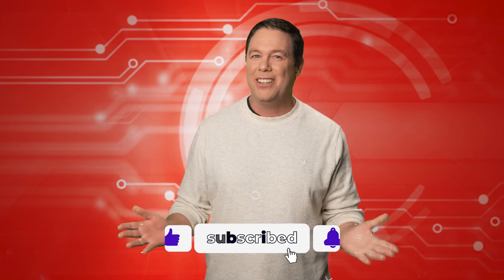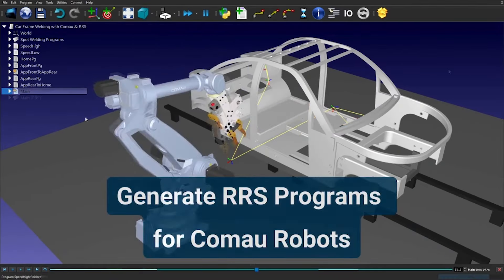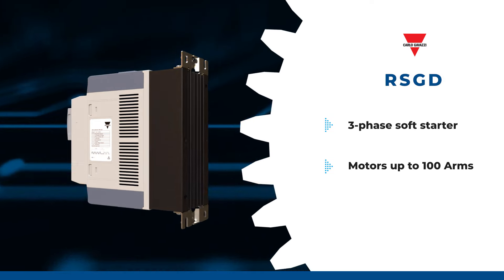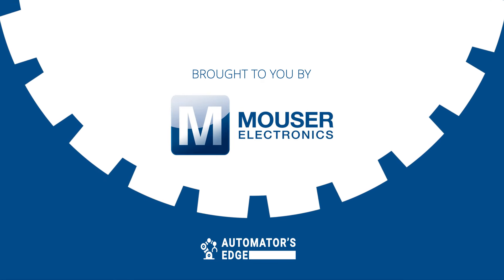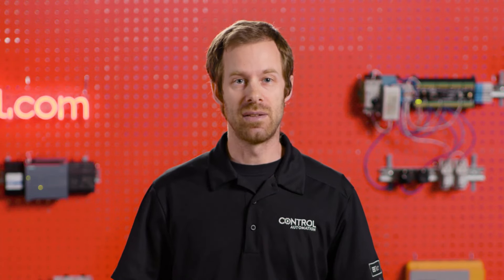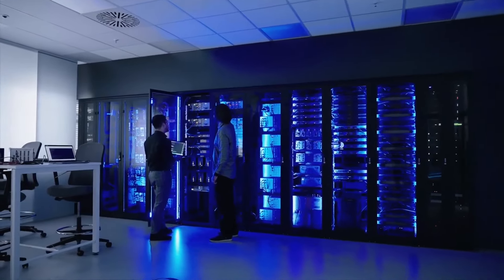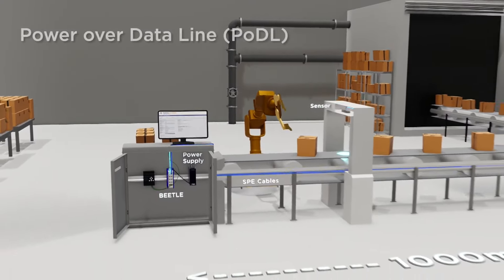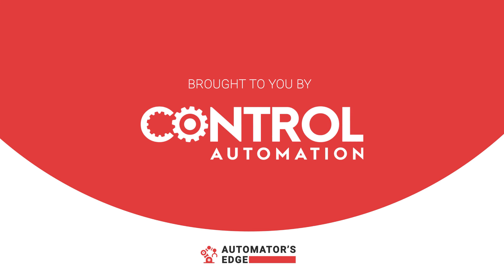Automator’s Edge | Ep 12 | Robot Simulation, SPE Switches, Soft Starts, and AC Voltage Phases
In this edition of Automator’s Edge, the Control Automation team investigates two innovative new products: a collaboration between Comau and RoboDK to provide simulated offline programming features and an unmanaged switch from Belden designed for single-pair Ethernet (SPE) networks. The product highlight features a 3-phase motor soft starter from Carlo Gavazzi, and keeping in the spirit of AC voltage, the engineering team discusses the reason why 1-phase motors can’t be driven with normal VFDs.

Automator's Edge Intro: 0:00
Nextgen offline programming for Comau robots: 0:21
3-phase soft starters from Carlo Gavazzi: 1:17
Why can’t VFDs be used for 1-phase motors? 2:11
Unmanaged BEETLE switches from Belden 3:47
Check Out Our Other Content! 4:36